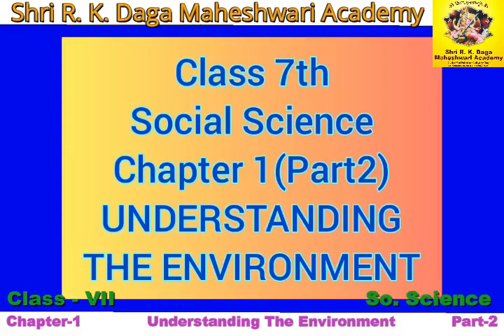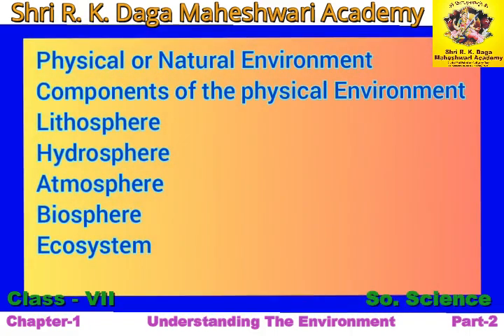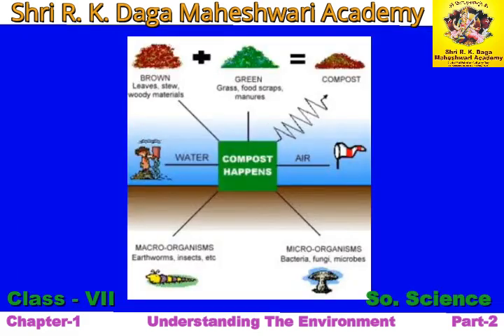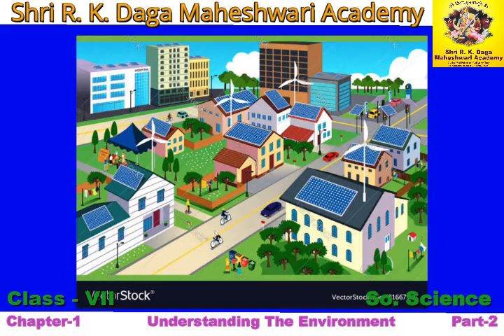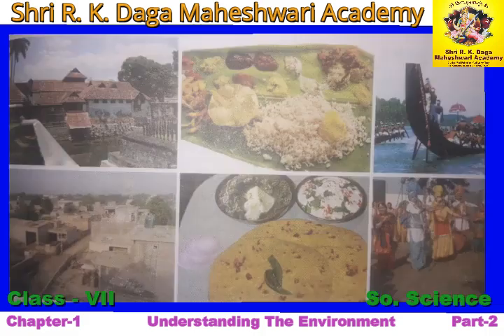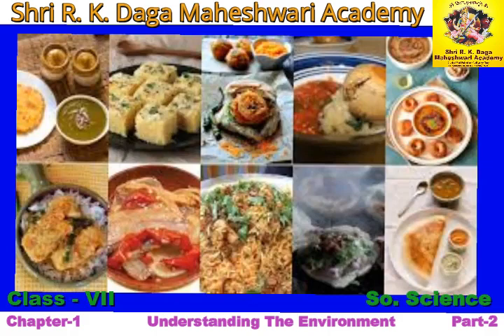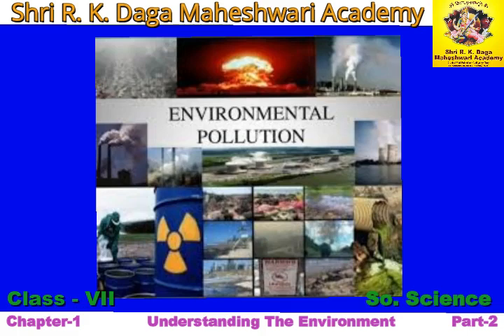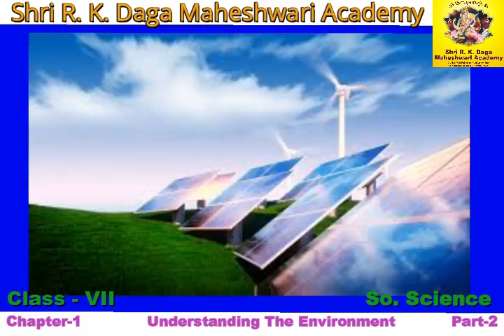Class 7 So. Science Ch-1 Understanding Environment Part-2